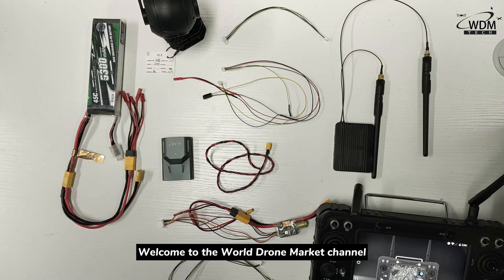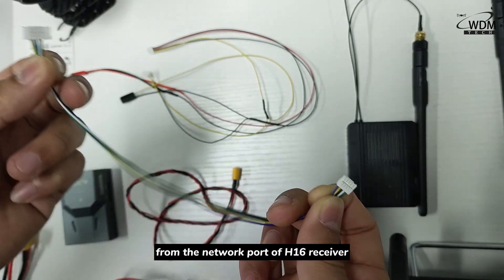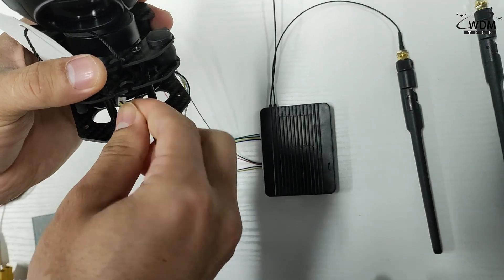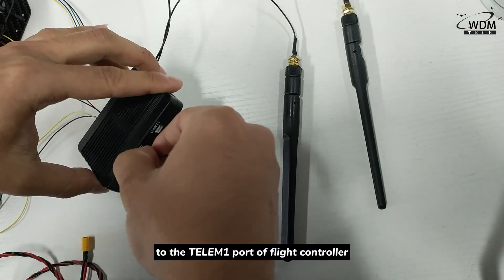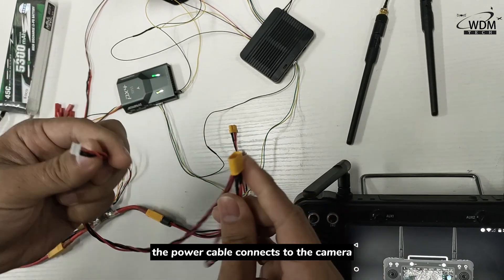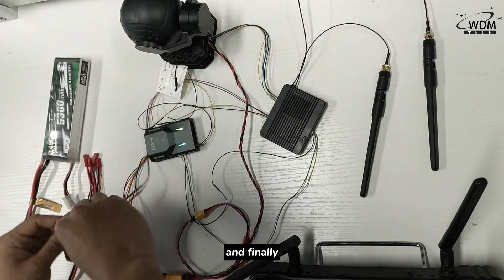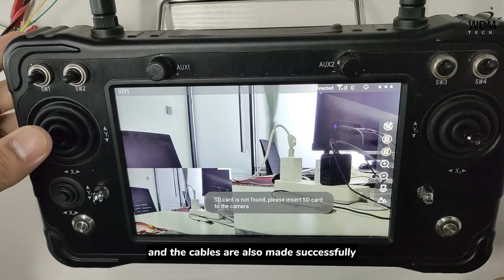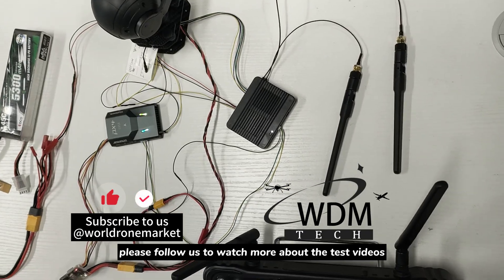SIYI ZR10 Camera with N7 Flight Controller connected to H16 Remote Controller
In the previous video, we made the cables, and this video is about the connection test.
After all the connections are made, We should check if the camera is connected properly and can be controlled normally. If everything is working as expected, it means the camera is connected successfully, and the cables are also made successfully.